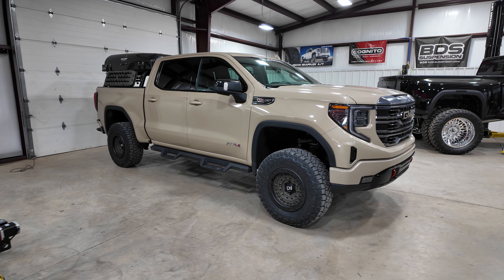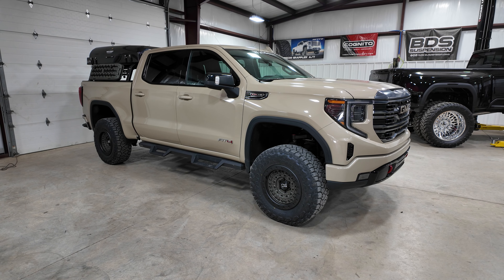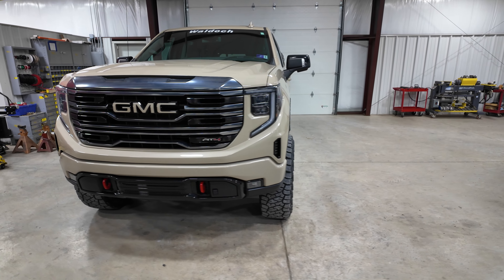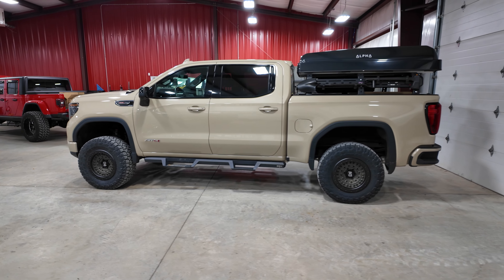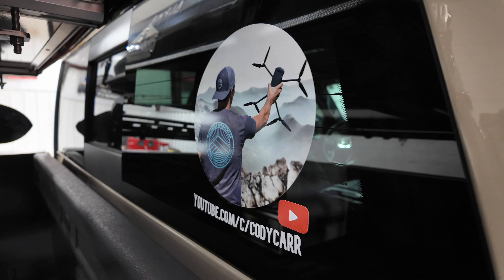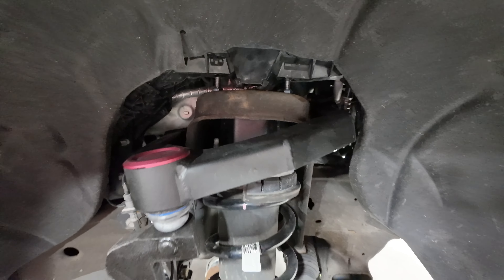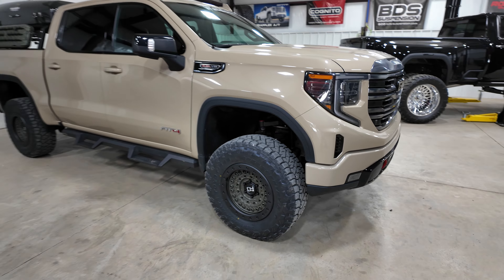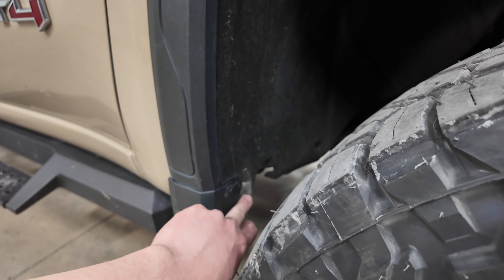2022 AT4 with zone 6" lift and much more!